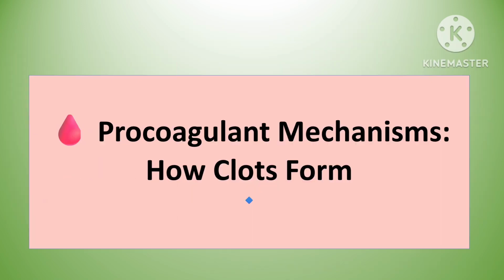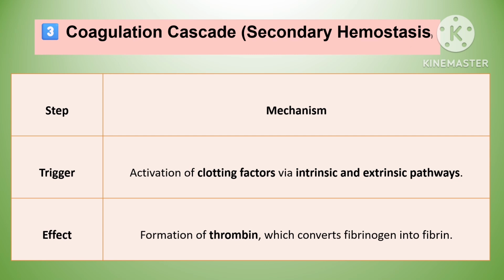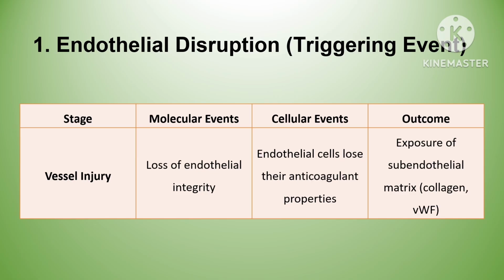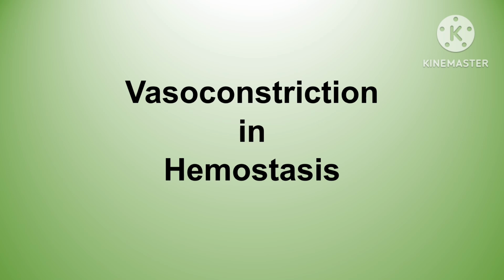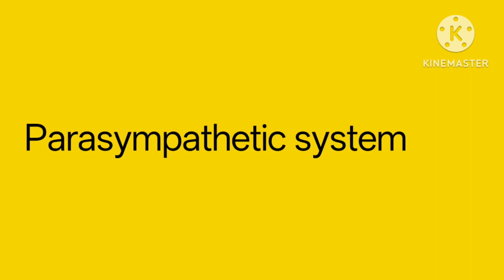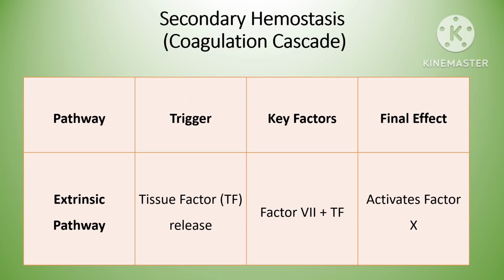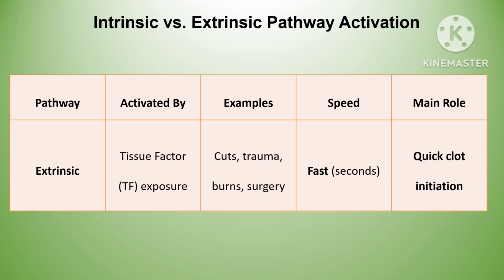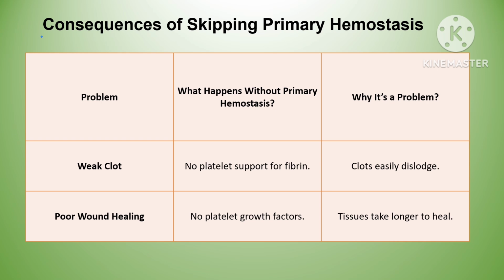"Dental notes#How does bleeding stop? Part 2 Hemostasis in Action: From Injury to Clot Formation"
Hemostasis: How Your Body Stops Bleeding

Whenever you get a cut, your body jumps into action to stop the bleeding. This process is called hemostasis, and it happens in three quick steps:

1. Vascular Spasm (Vasoconstriction) – The Emergency Lockdown

As soon as a blood vessel is injured, it shrinks (contracts) to slow down the bleeding. Think of it like tightening a leaking pipe to reduce the water flow.

2. Platelet Plug Formation – The First Responders

Platelets (tiny blood cells) rush to the injured site and stick together like glue to form a temporary plug. They also call for reinforcements by releasing signals to bring more platelets.

3. Coagulation (Blood Clotting) – The Final Repair

Proteins in the blood, called clotting factors, form a fibrin net, which acts like a safety net to trap blood cells and strengthen the clot. This makes sure the bleeding completely stops.

Bonus Step: Clot Removal (Fibrinolysis)

Once healing is complete, the clot is dissolved to restore smooth blood flow.

Easy Mnemonic to Remember: "VPC – Very Quick Protection"

Vascular Spasm – Blood vessel tightens

Platelet Plug – Platelets gather

Clot Formation – Fibrin net stabilizes